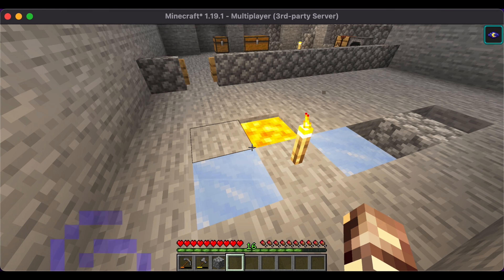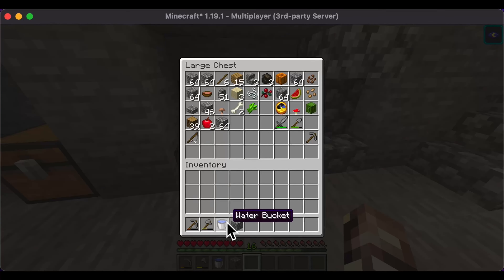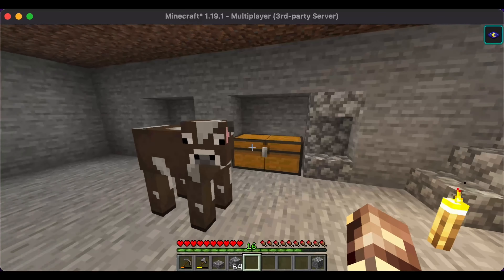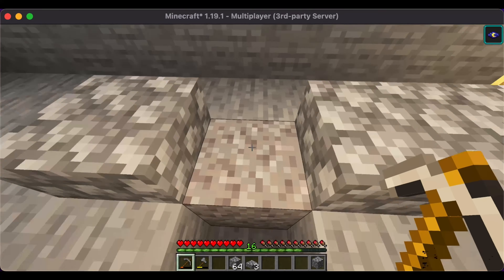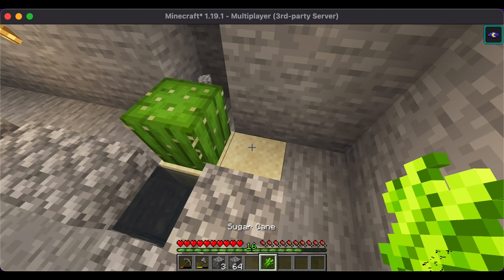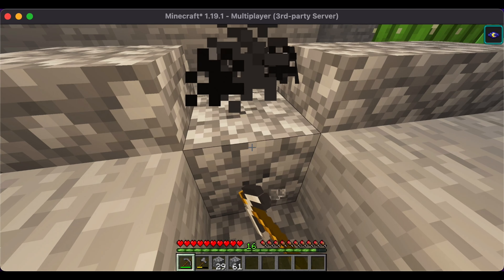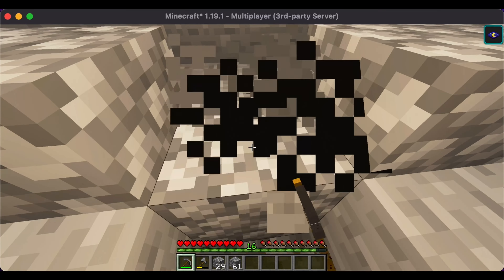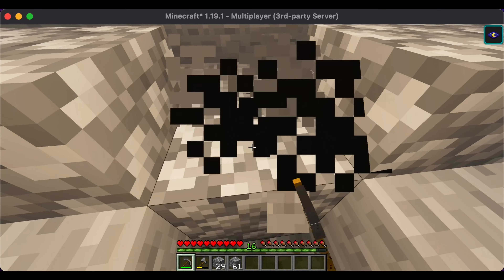(s01e02) 1MB /cave - Cobblestone Generator Success?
To play cave yourself type /cave, if you want to explore cave's spawn, type: /cave spawn

Season 01 episodes!

Resource pack: none
Shader: BSL
System: Mac Mini 2020 M1, Nvme1TB, 16GB Ram

Please talk to me through the comments below the video, I always answer! And I enjoy knowing what you like or do not like about the video. You can also click the like if you rather do that, or share it with a friend through social media.